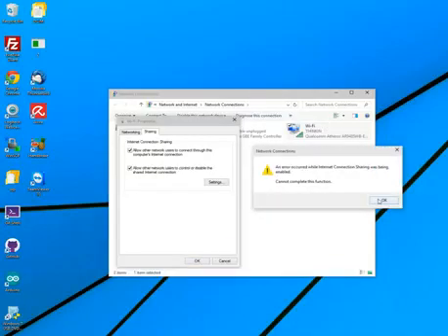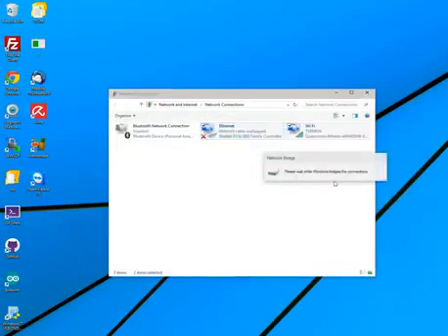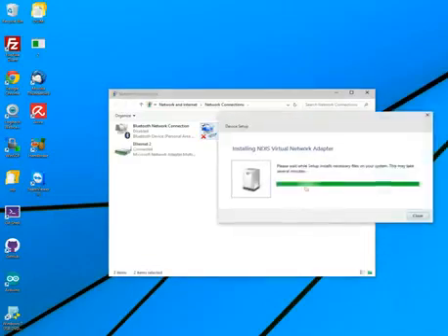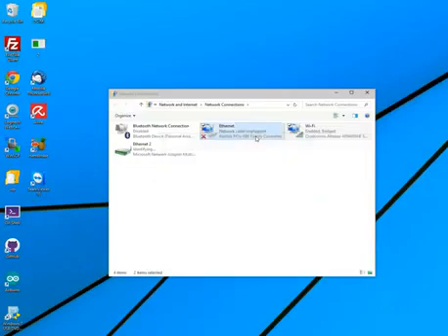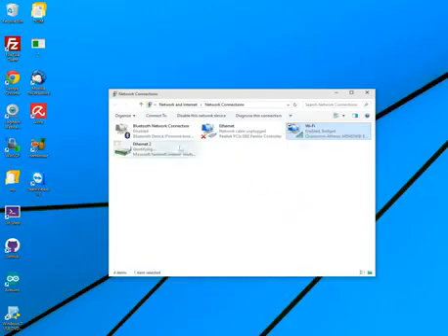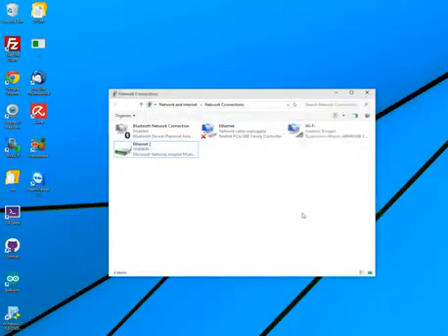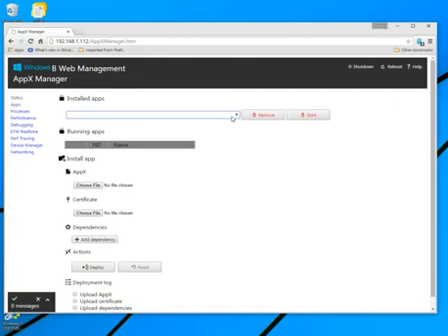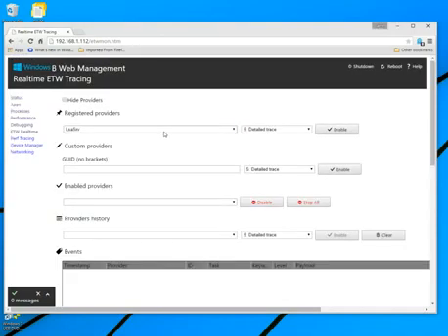Share PC WiFi to Windows 10 IoT Raspberry Pi via Ethernet